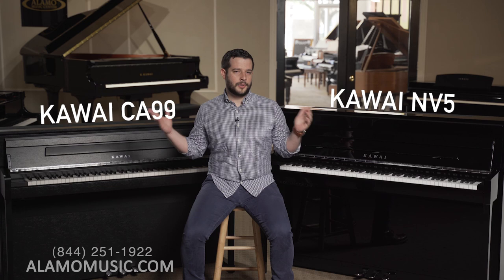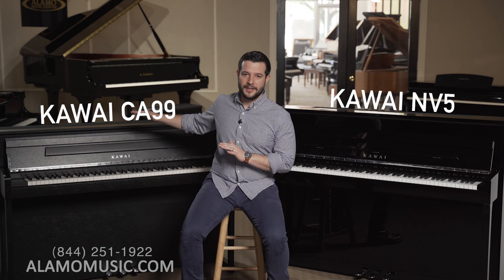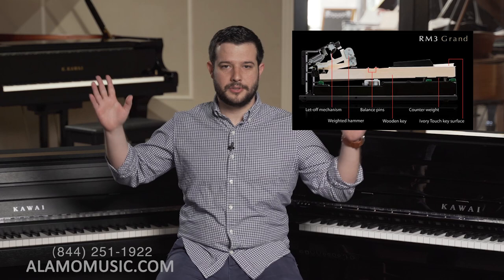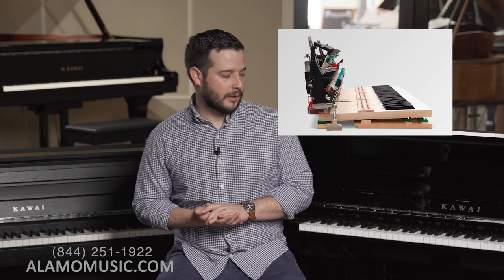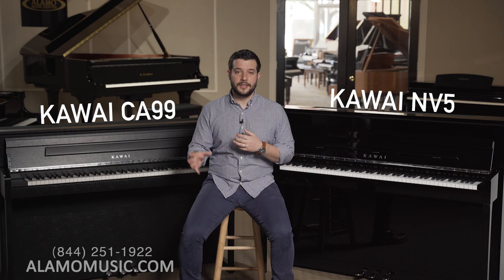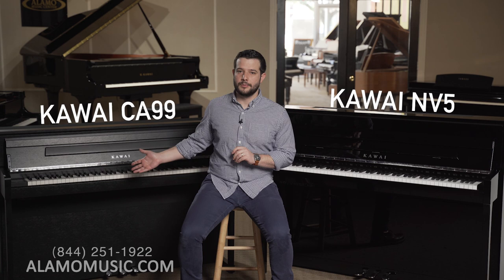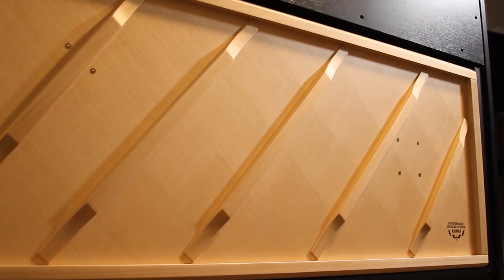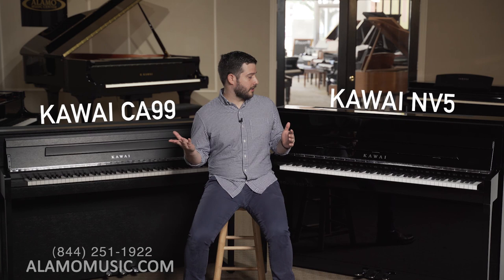Kawai CA99 Soundboard-Focused Hybrid vs. NOVUS NV5 Action-Focused Hybrid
Modern technology has made this an exciting time for hybrid pianos and the latest models by Kawai truly offer you the best of both ACOUSTIC and DIGITAL worlds.  In this video, we compare two different types of hybrid pianos: The NOVUS NV5 (Action-Focused Hybrid Piano) and the CA99 (Soundboard-Focused Hybrid Piano).

The CA99's soundboard is the heart of its sound. An acoustic piano transforms the vibrations of the strings into the rich, full tonal quality the defines a great instrument. The CA99 uses these principles of tone creation in the unique “Soundboard Speaker System” that channels sound energy into a wooden soundboard to reproduce the full-bodied tonal ambiance of an acoustic piano.

The NV5 delivers the touch of a world-class upright piano through its Millennium III Hybrid upright piano action and a real damper mechanism that authentically replicates the natural motion and feel of an acoustic piano.

Both of these hybrids come with a modern touchscreen LCD display and Bluetooth and USB connectivity creating a cutting-edge playing experience for the player. With impressive sounds powered by Onkyo transducers – including the renowned Shigeru Kawai SK-EX Concert Grand Piano – these pianos are sure to impress.

Direct:
8:57    CA99
10:54  NV5
Microphone:
13:18  CA99
15:06  NV5
Song:
16:53  CA99
17:54  NV5